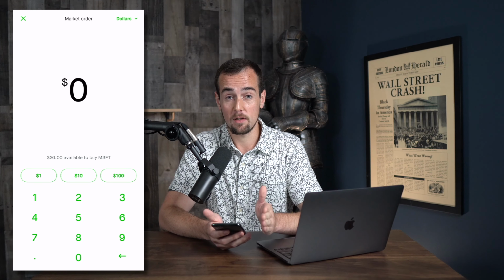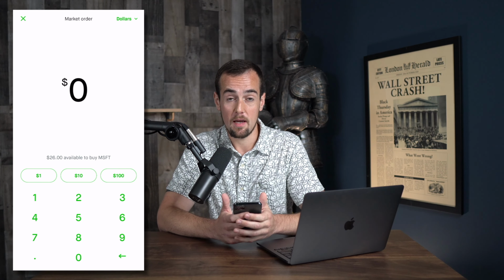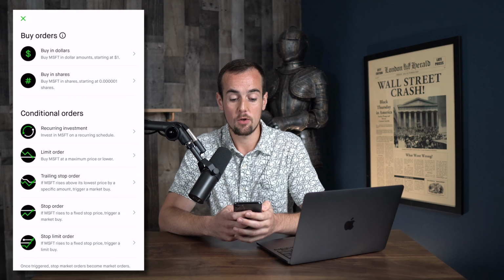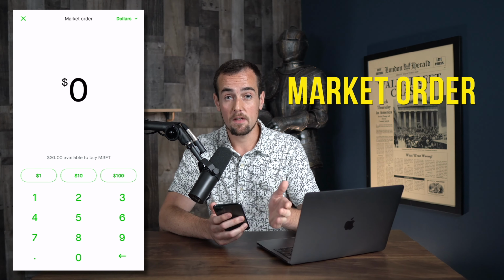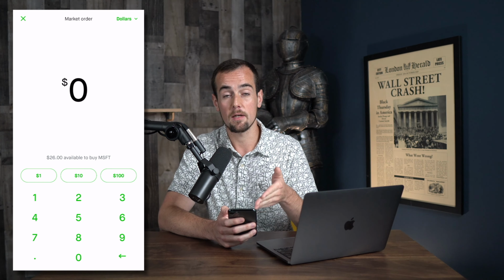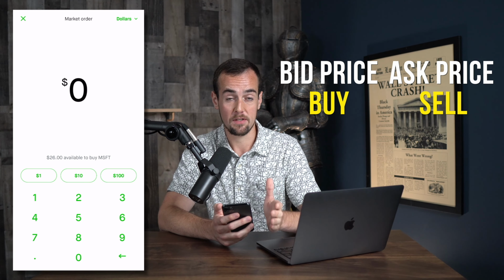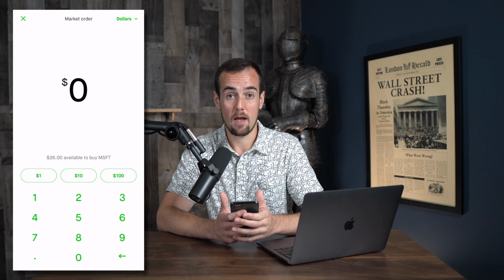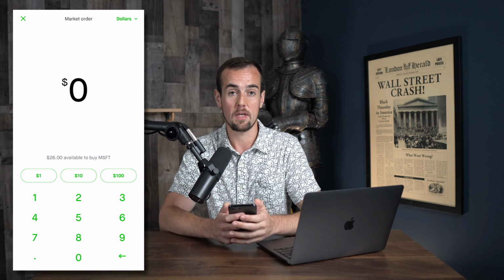Robinhood Market Order Explained